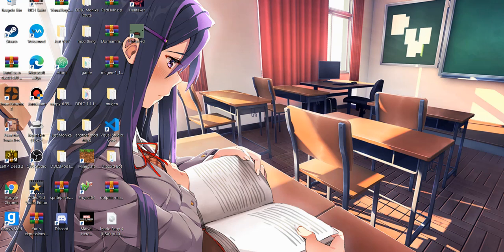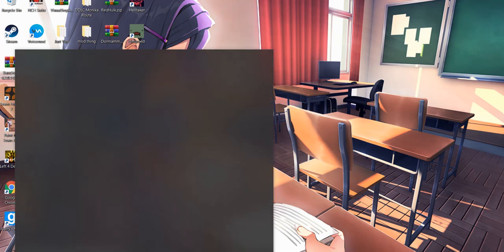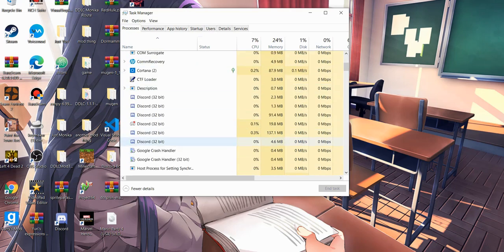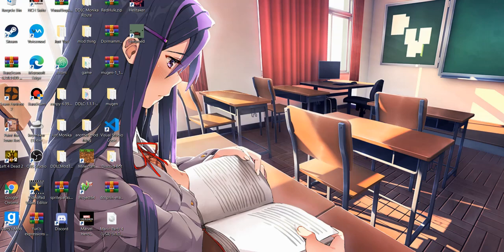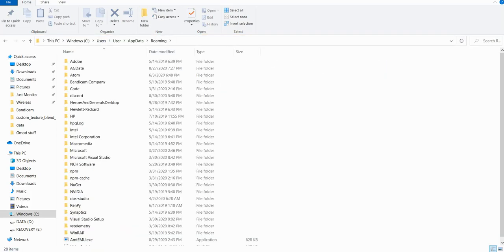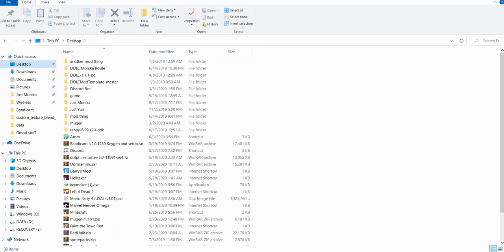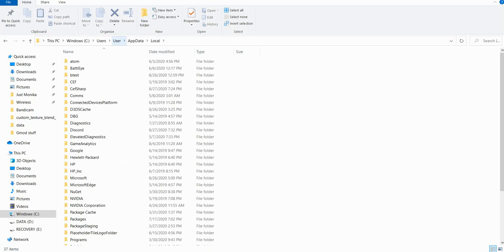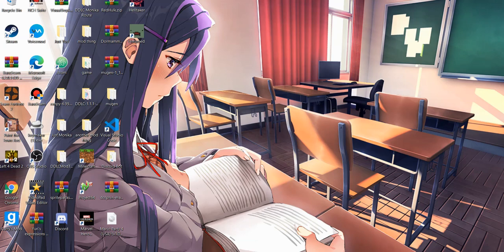How to fix Discord installation Javascript error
In this video I will show you how to fix the annoying bug where Discord starts refusing to open, and starts giving you a javascript error if you try to reinstall.